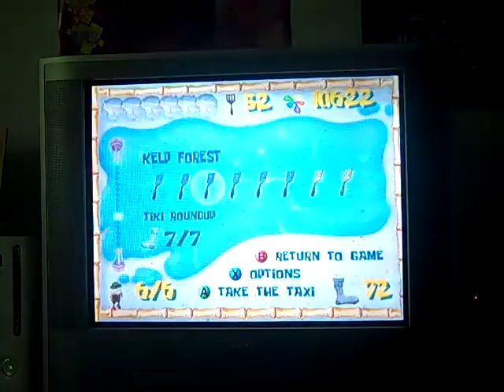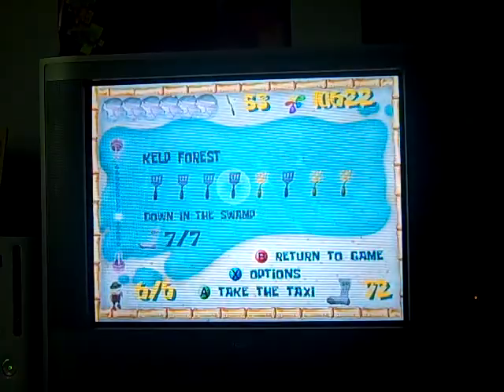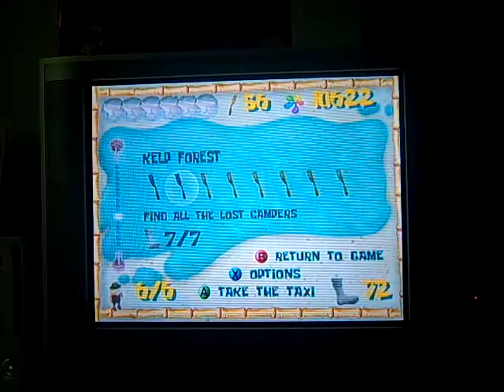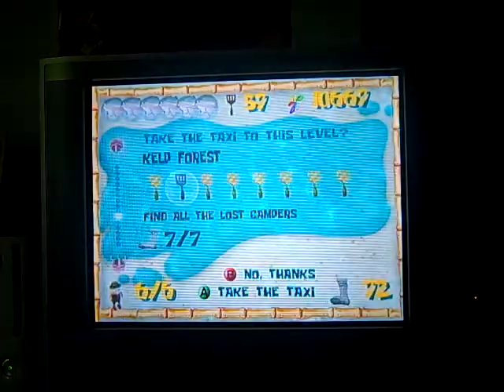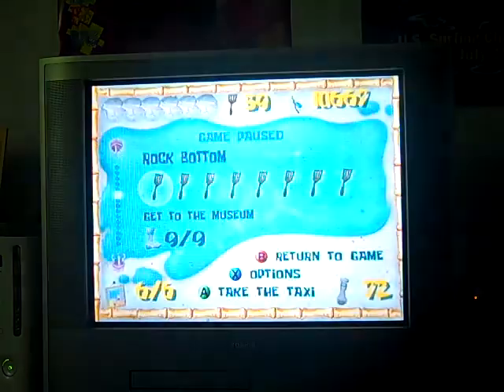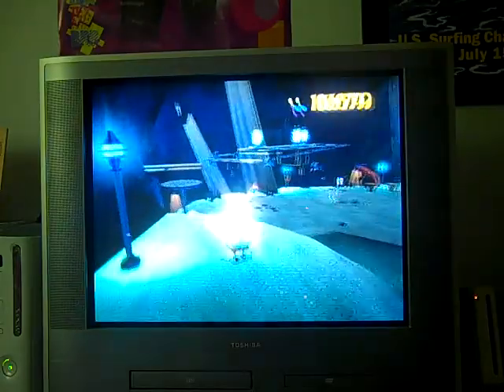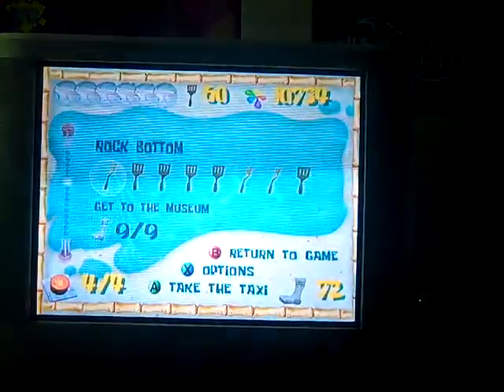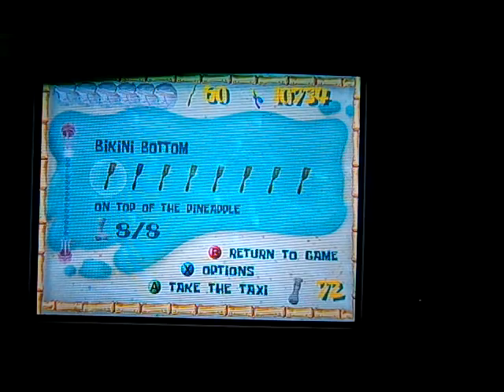SpongeBob Squarepants BFBB Walkthrough Part 33 (The Kelp Forest 4/4).MP4